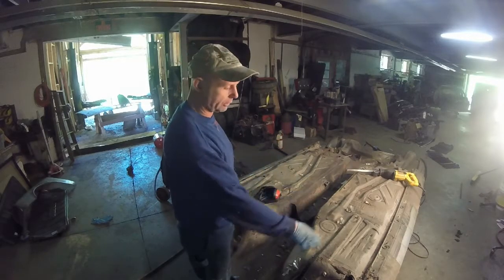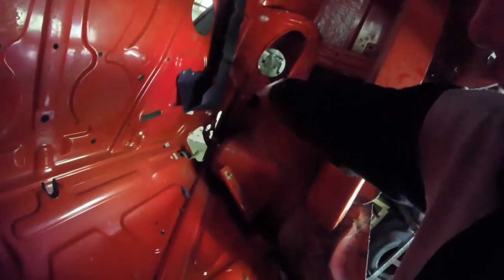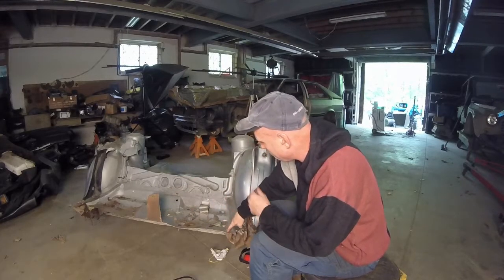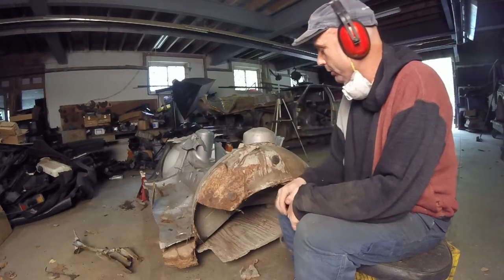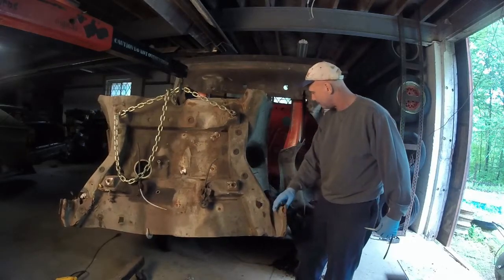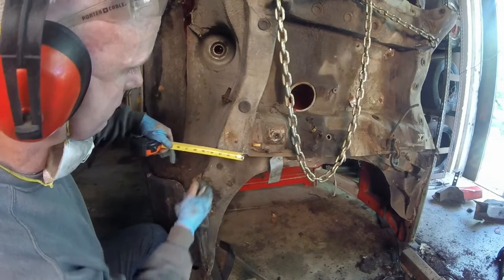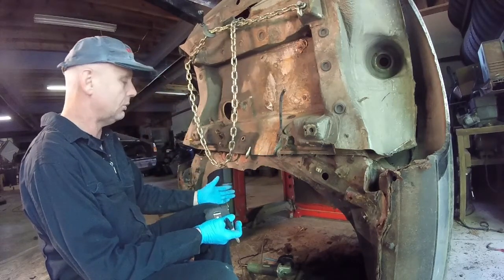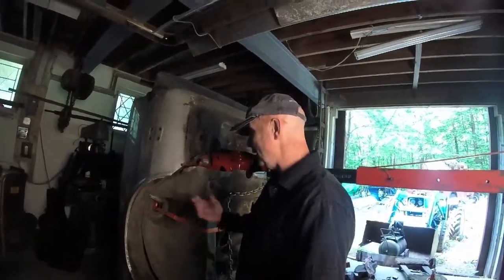Rough cutting the rear body parts for the sport quattro project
Cutting up a 1987 Audi 4000s quattro lower and fitting it to a 1982 Audi coupe Gt rear section for the Sport quattro replica build